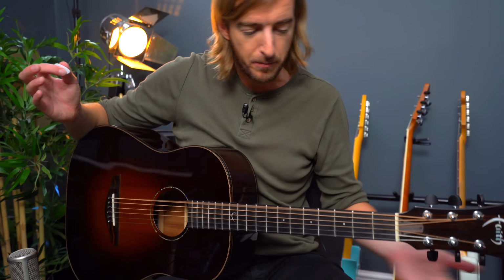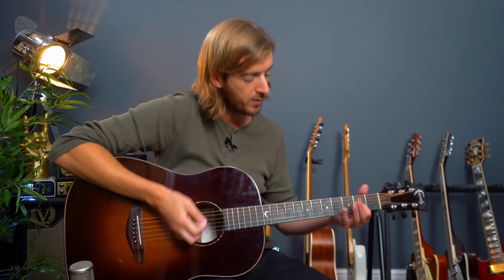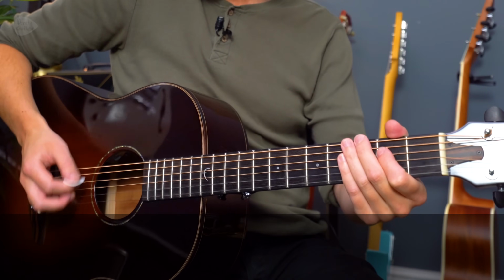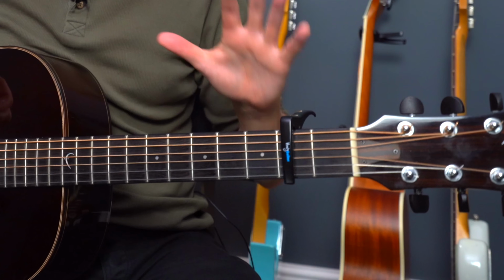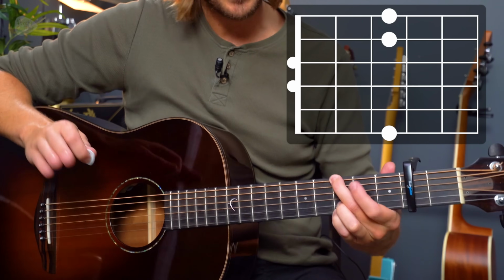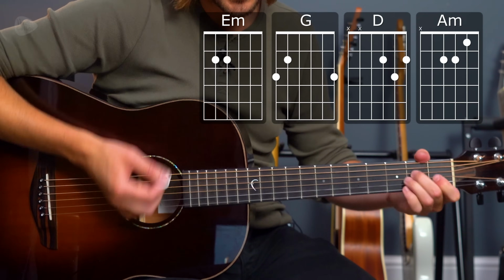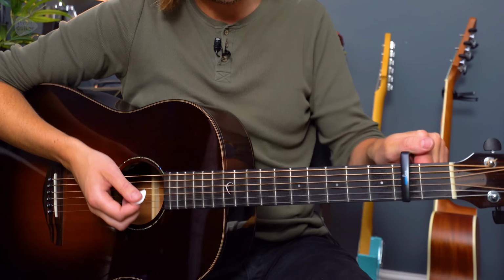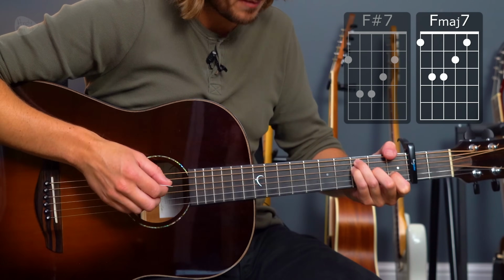Learn Personal Jesus - great riff for acoustic or electric!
✅  FREE 10 DAY TRIAL of ALL my premium courses  ✅

In this video, we look at how to play Personal Jesus by Depeche Mode. There are many cover version of this song. All are basically the same as the Depeche Mode version - apart from the Johnny Cash cover, which has a different feel and NO capo.